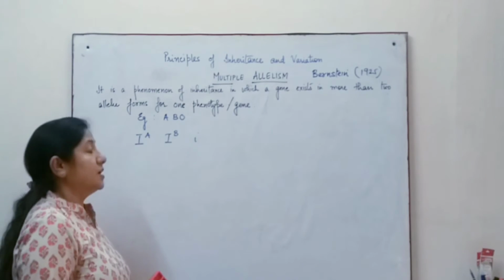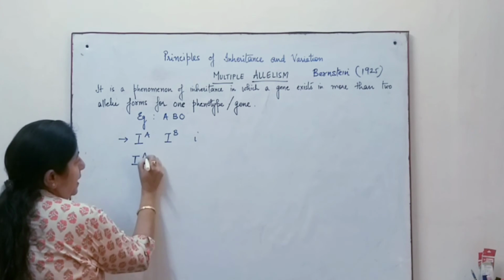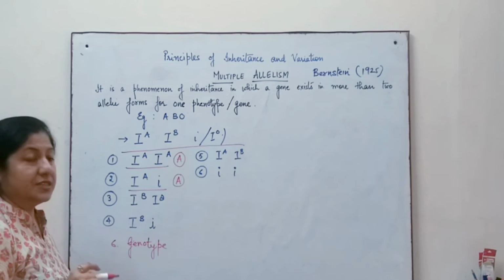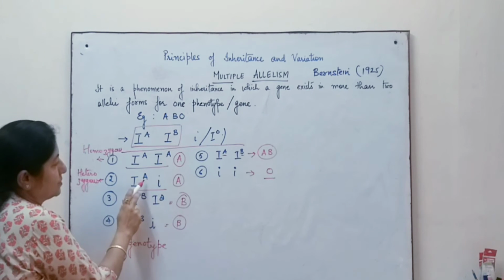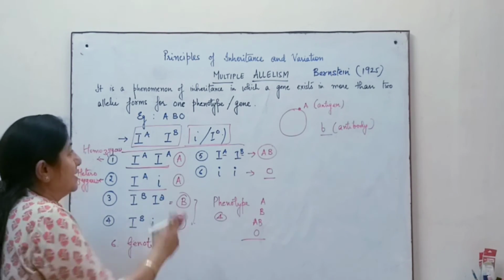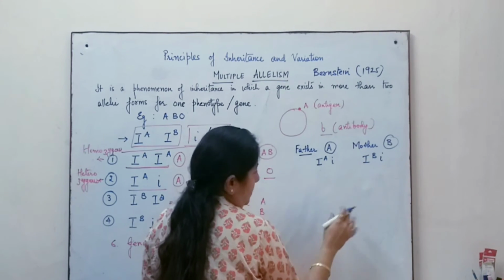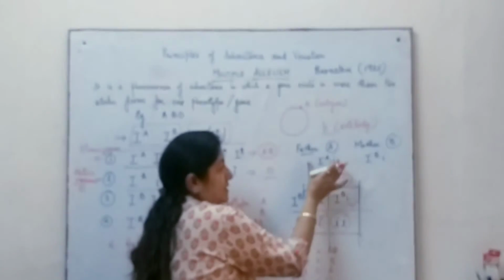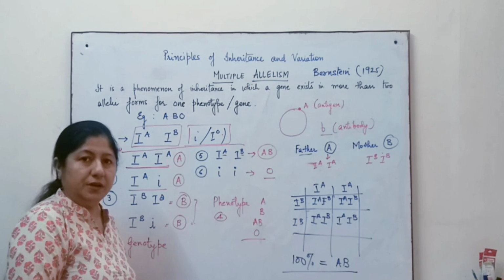XII |Principles of inheritance n variation # Multiple Allelism